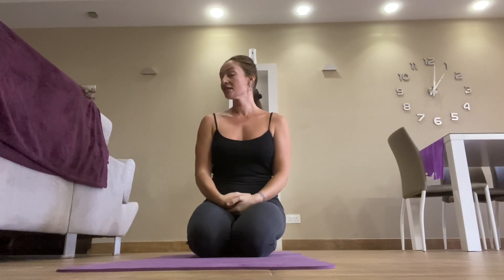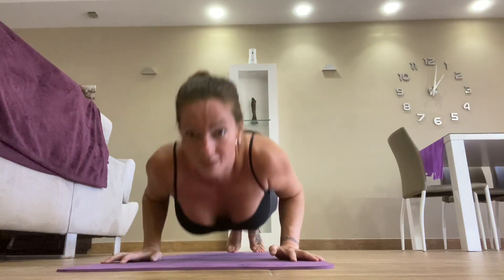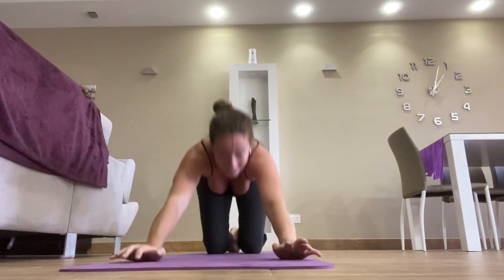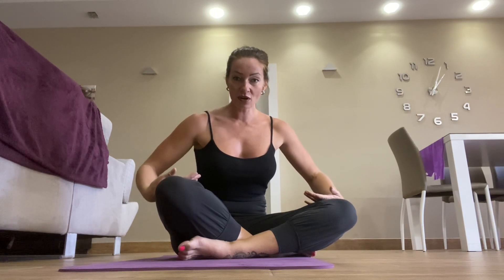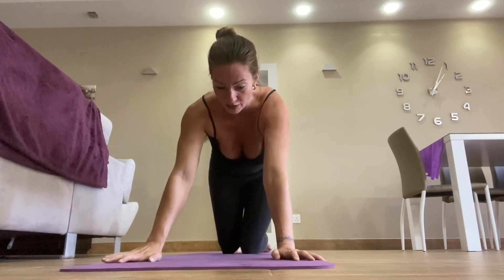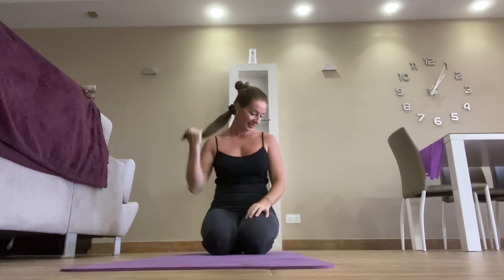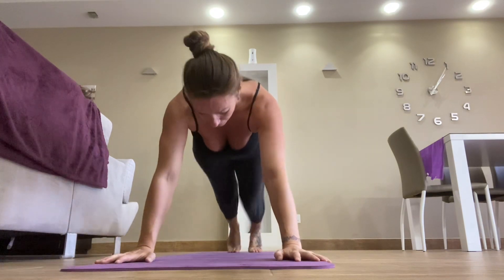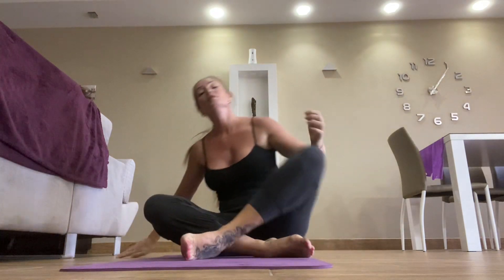It’s Friday Push ups day